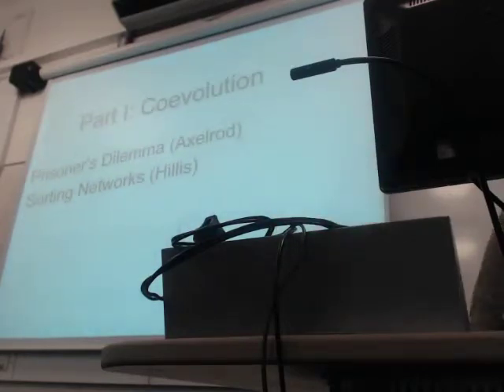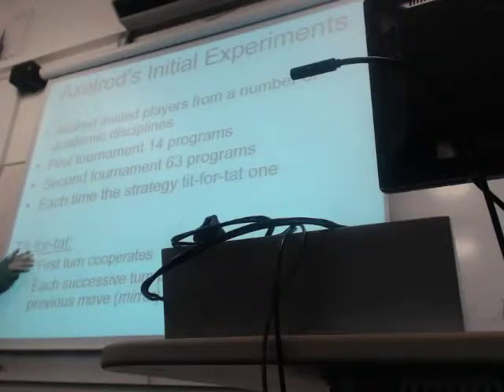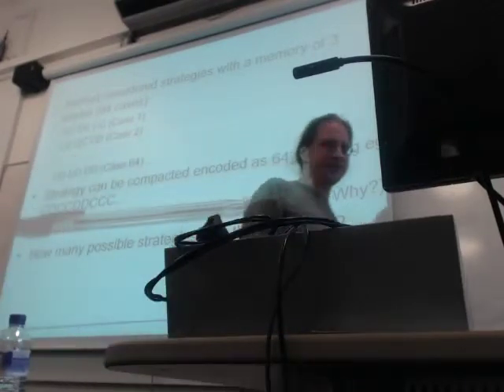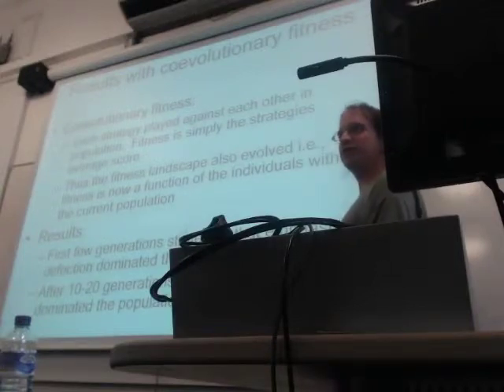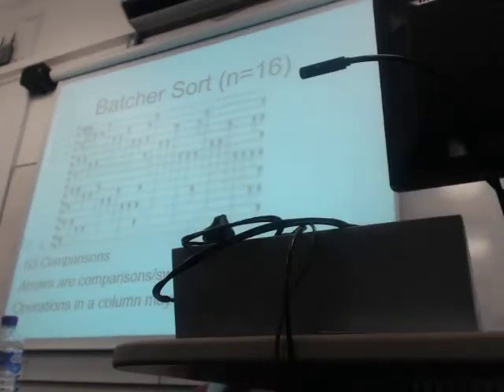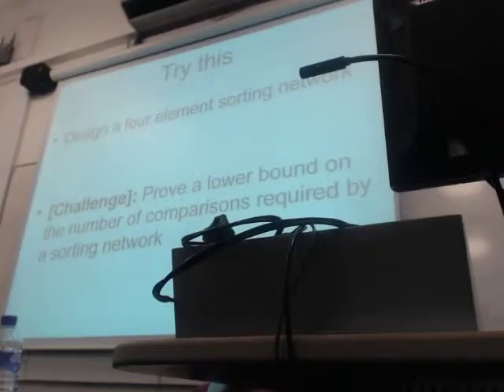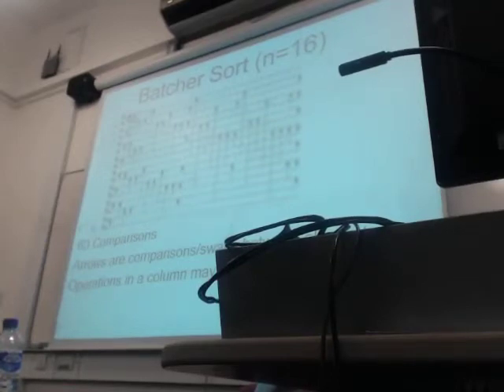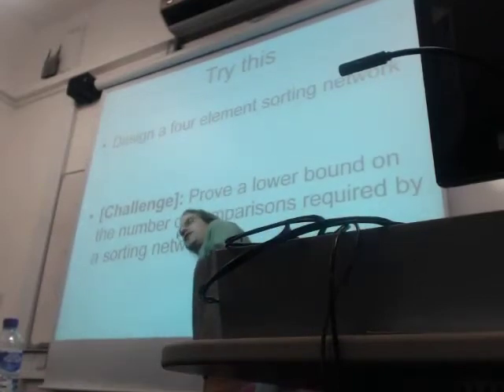Evolutionary Computation Lecture 4 Part 1